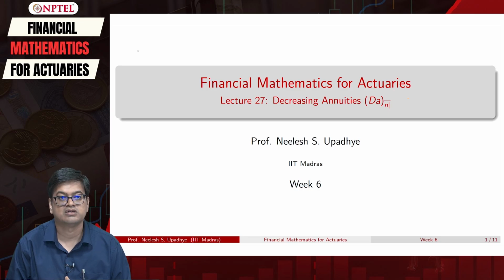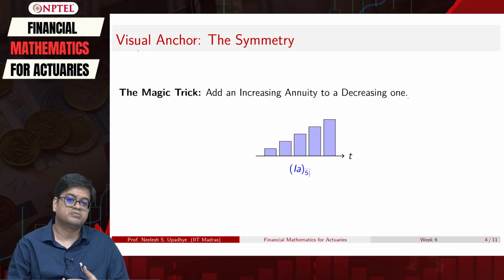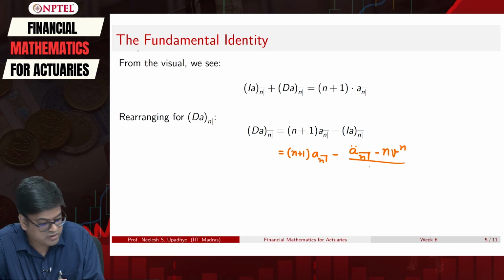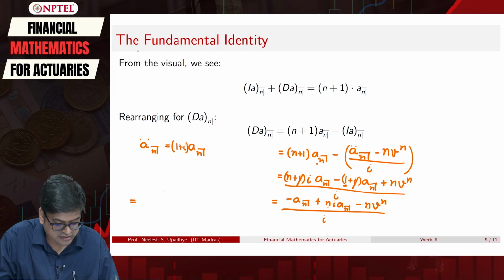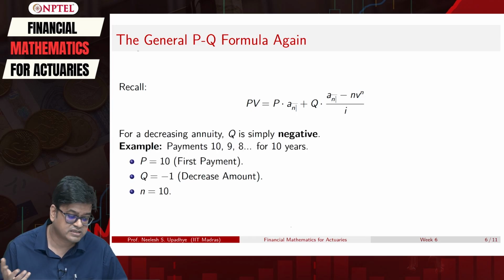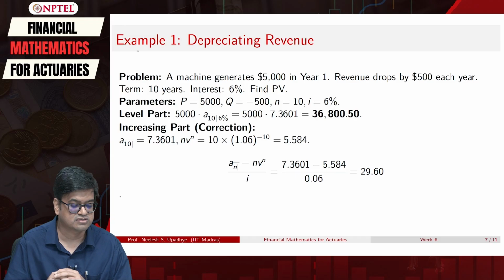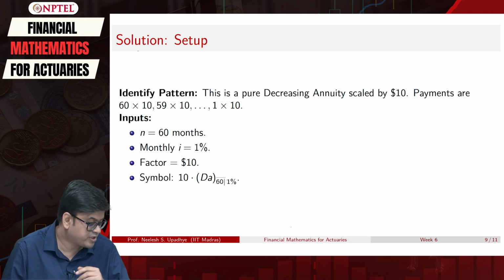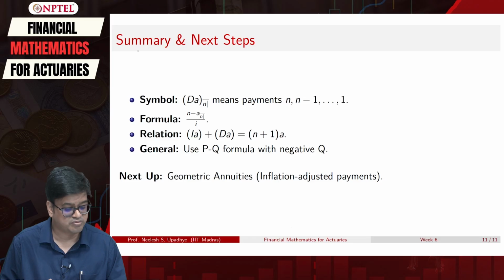27. Decreasing Annuities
"Visualize the Descending Staircase.
Derive the Formula of Decreasing Annuities using the ``Rectangle Trick''.
General P-Q Formula.
Apply to a Reducing Balance Loan"